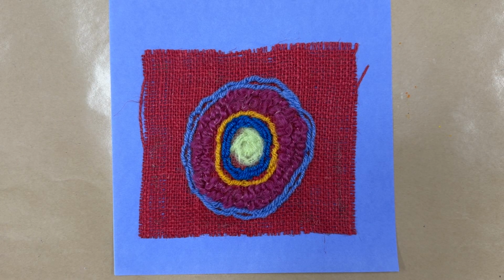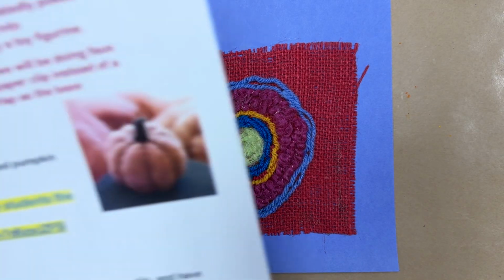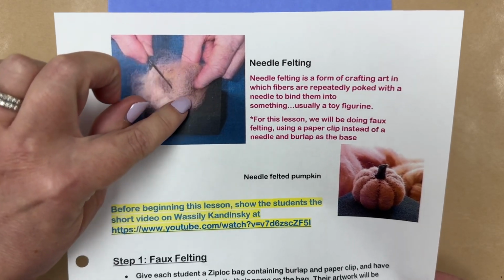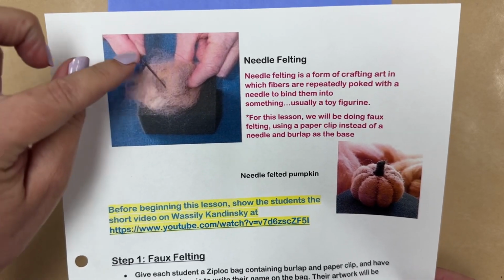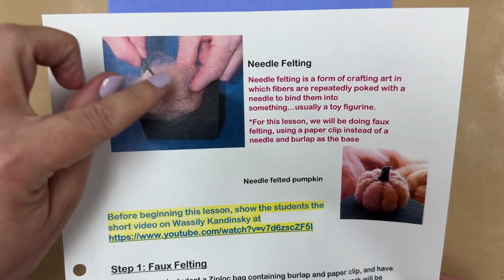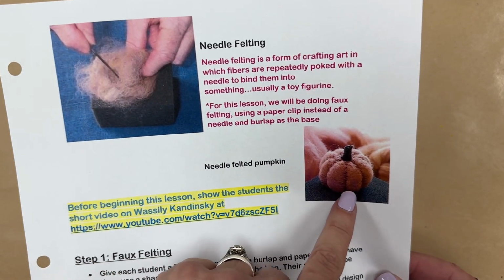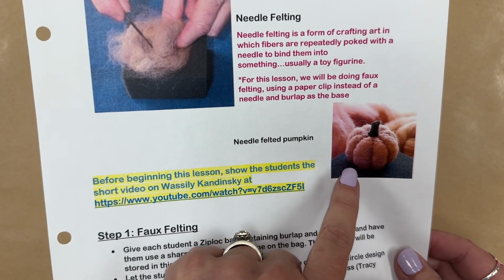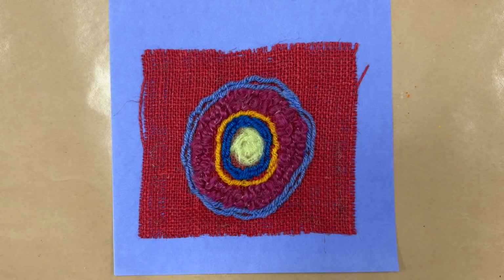5th Grade Faux Felting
Students will learn about the art of faux felting and create their own Kandinsky inspired piece.